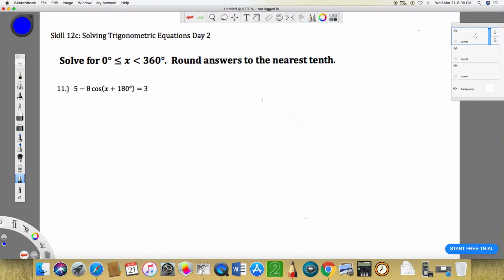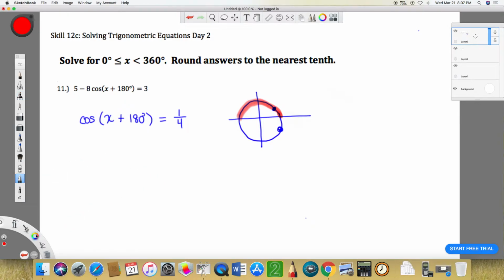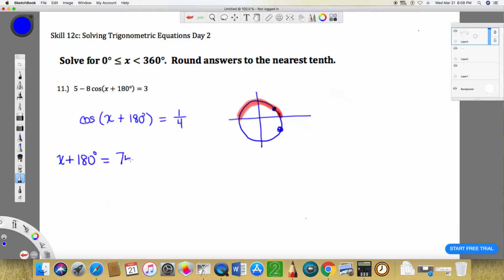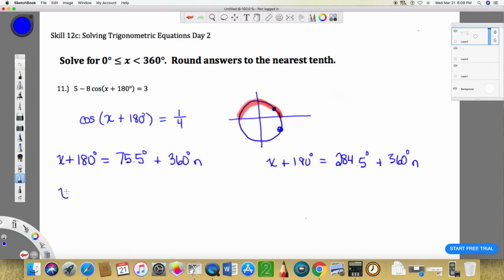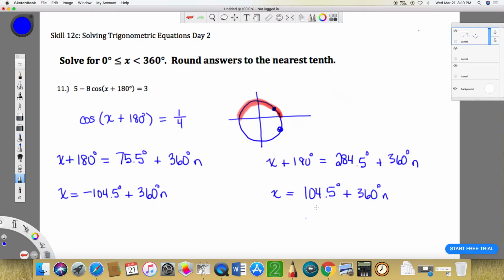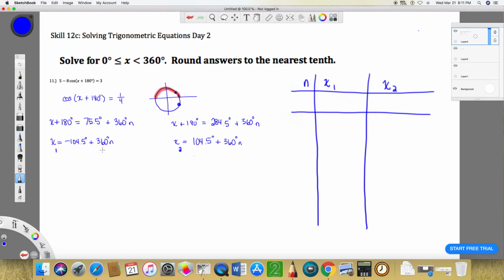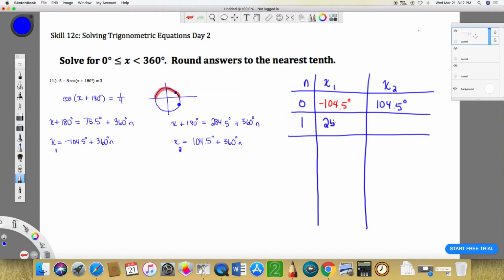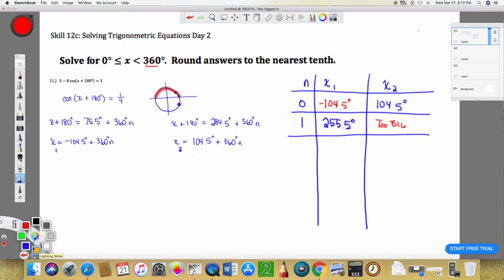Skill 12c Day2 problem 11 solution